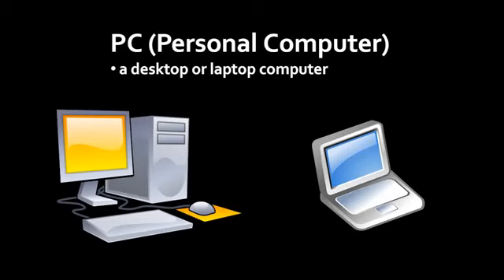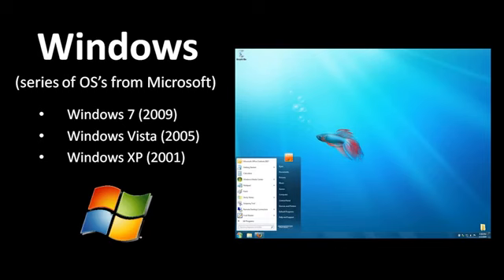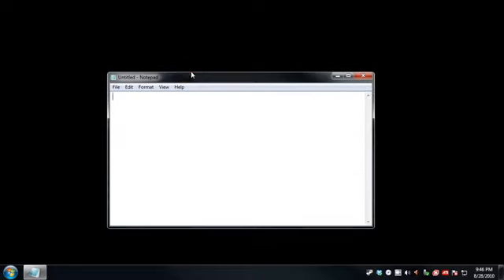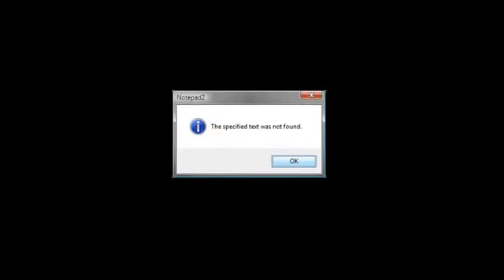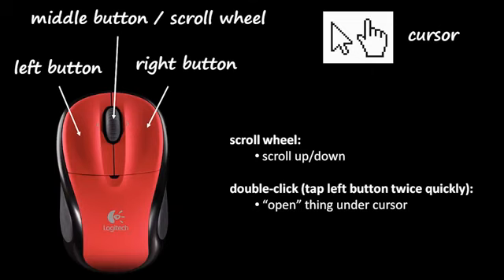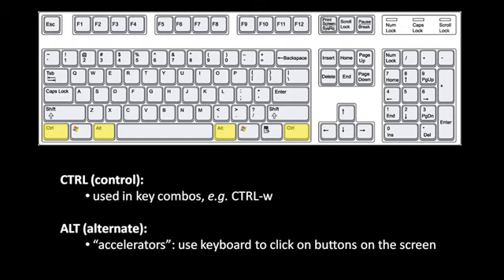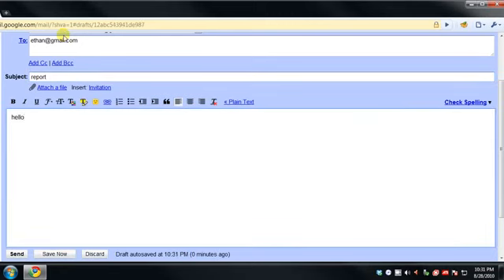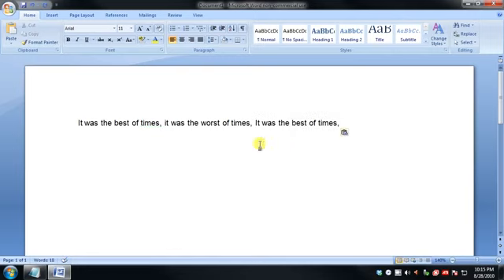Learn Computer Basics Tutorial for Beginners Part 1